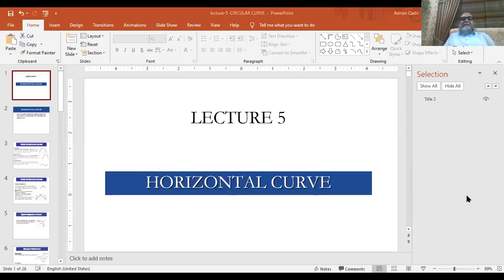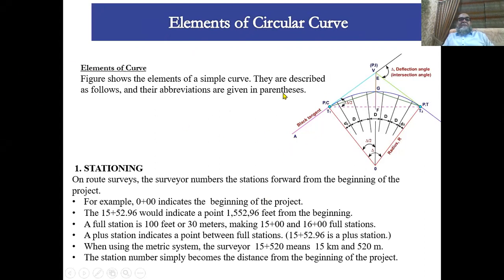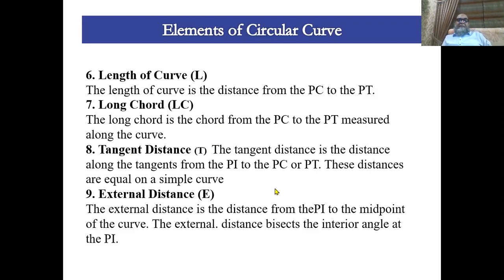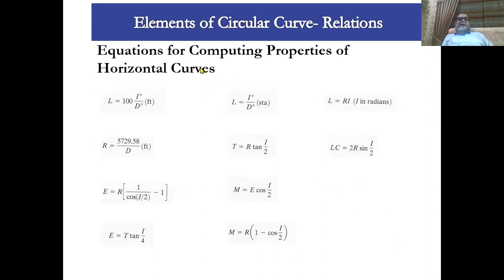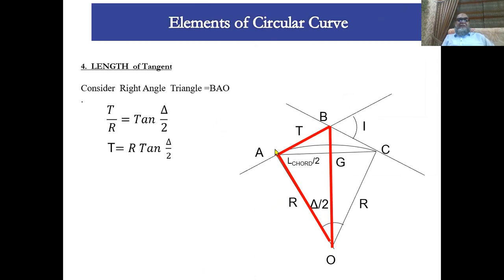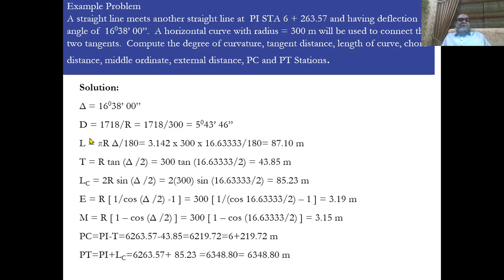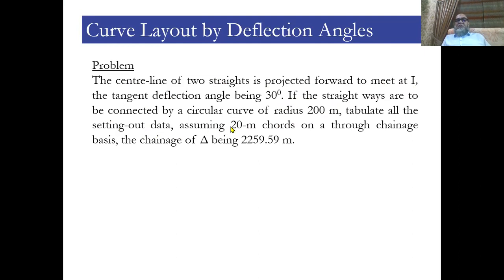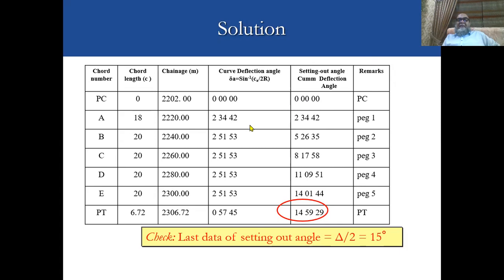Horzontal curve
Elements of horizontal curve.
by PROF DR ADNAN QADIR